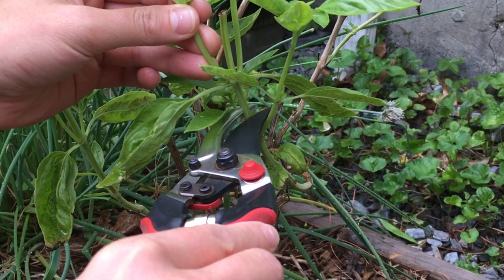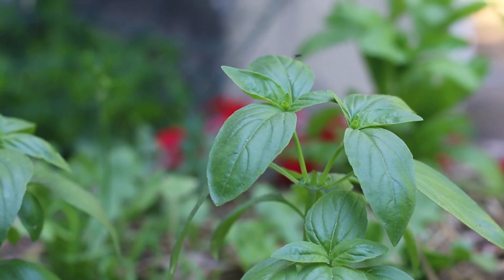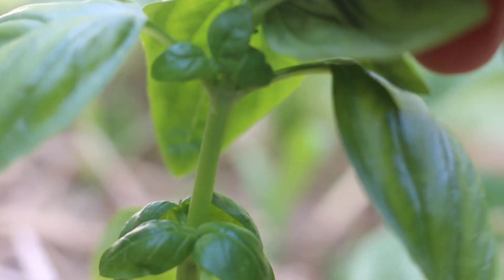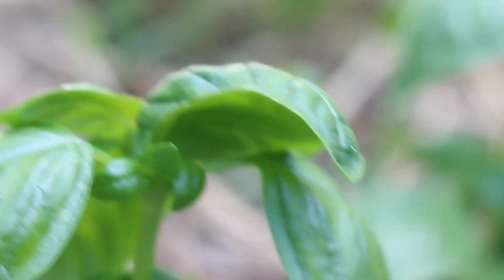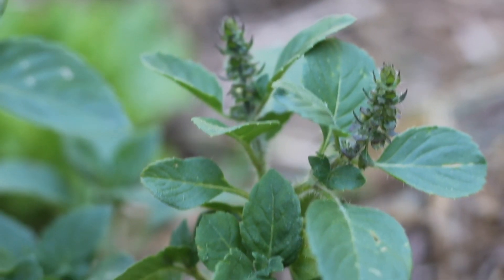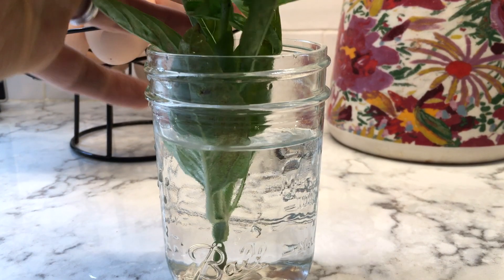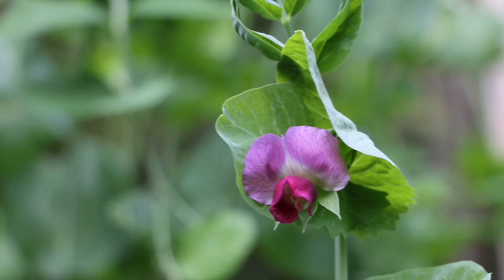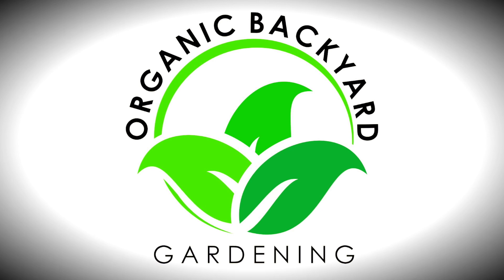How to Prune Basil For A Continuous Supply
Knowing the right way to trim, prune, cut back basil is the key trick to ensure harvesting a continuous supply of basil. Pruning the right way helps your Basil Plants to grow larger and bushier thought-out the harvest season. Follow these steps and you'll be on your way to an unlimited supply of basil in your garden this growing season.

In this video you'll learn how to harvest with the pruning mindset!

Grow Merch - then coolest garden designs on the web! :)

🪴PLAN YOUR GARDEN IN MINUTES WITH OUR CUSTOM PLANNING TOOL ⏰